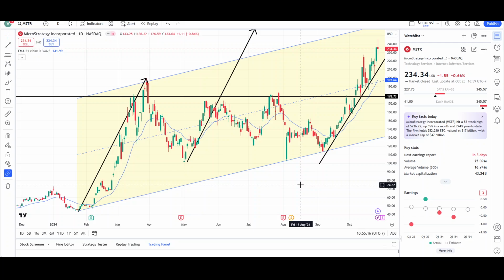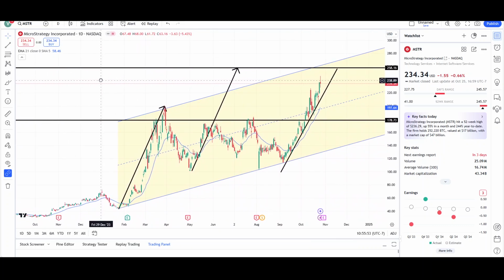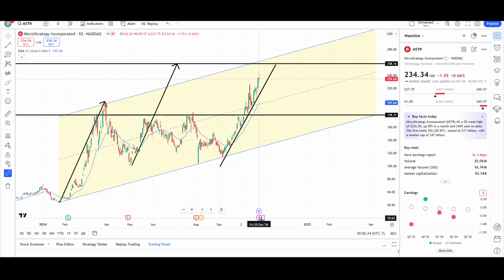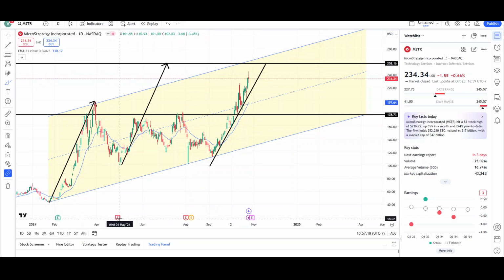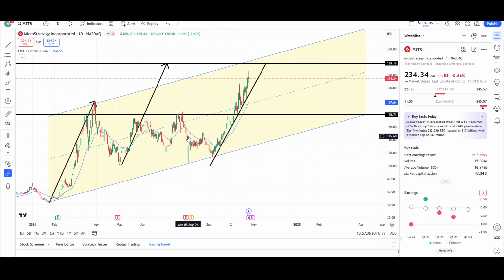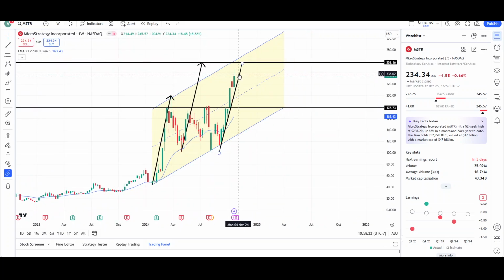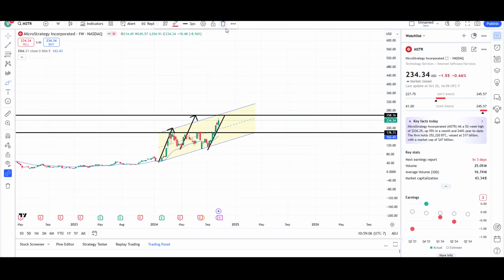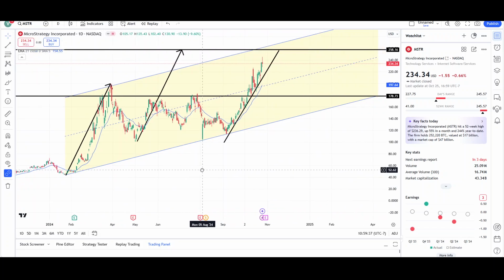MicroStrategy Stock: Price Predictions Using Technical Analysis.